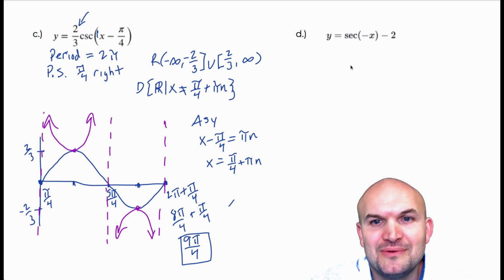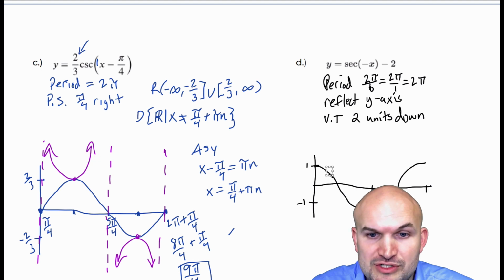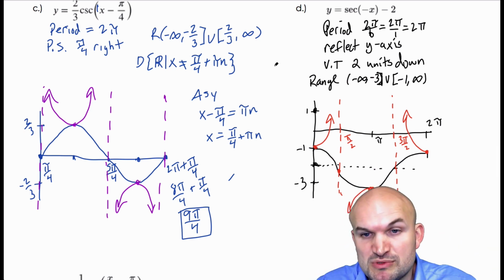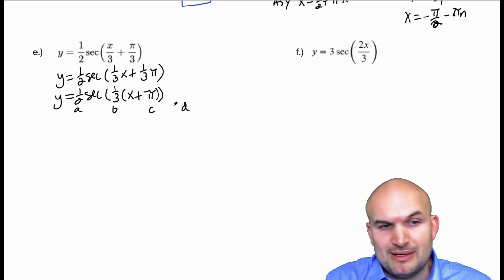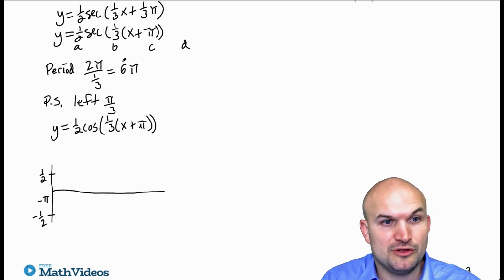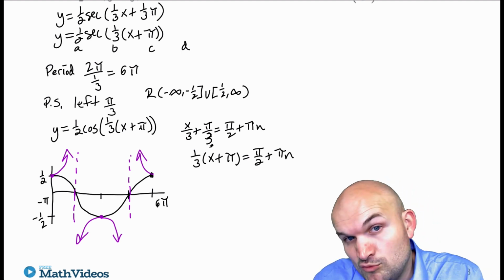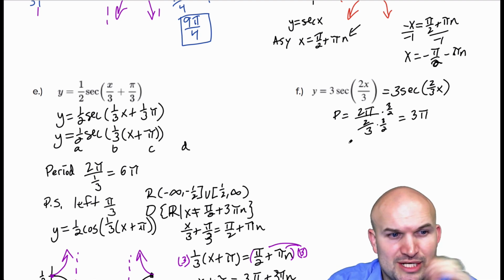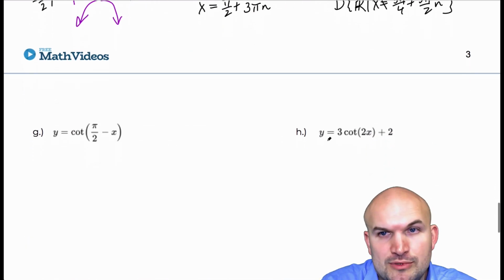4f Example 1 Part 2 ( How to Graph the Secant Function)